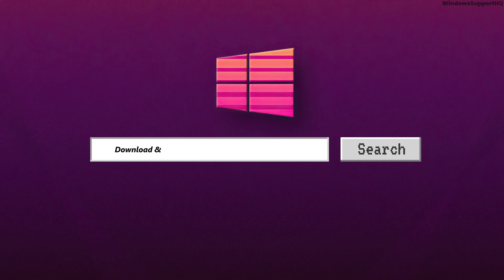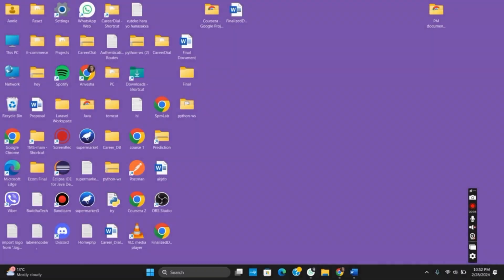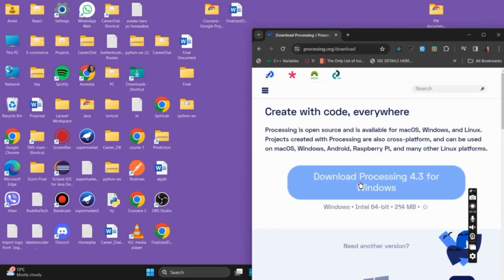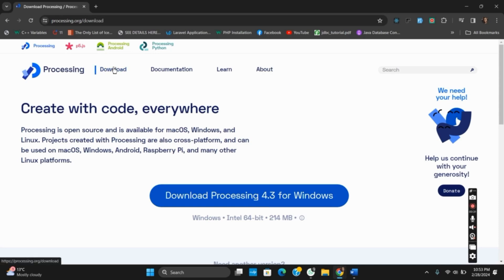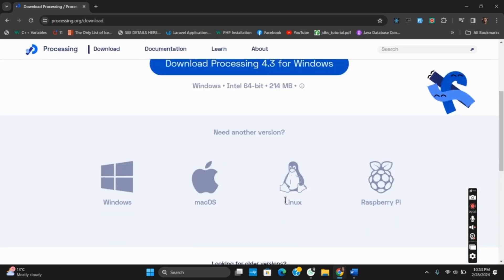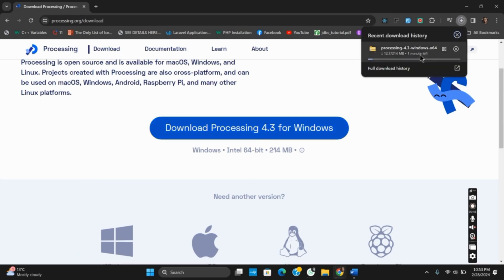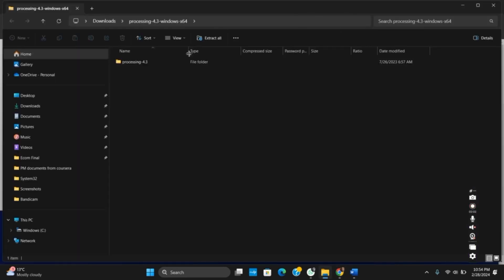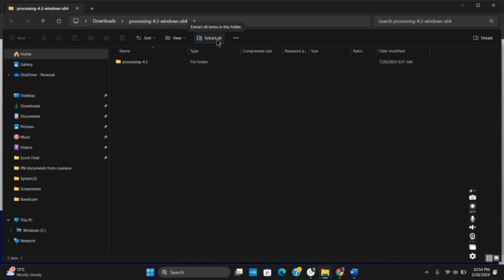How to Download and Install Processing IDE | Open Source Software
💻📥 Download and Install Processing IDE | Open Source Software

Interested in using Processing IDE for creative coding projects? This guide provides step-by-step instructions on how to download and install Processing IDE, an open-source software platform designed for visual arts, digital design, and interactive media.

In this tutorial:
0:00 - Introduction
0:05 - How to Download and Install Processing IDE | Open Source Software

Discover the process of downloading and installing Processing IDE on your computer. With this guide, you'll be equipped to explore creative coding and develop interactive visualizations, animations, and more using this versatile platform.

Unlock your creativity with Processing IDE by following our comprehensive guide to downloading and installation!